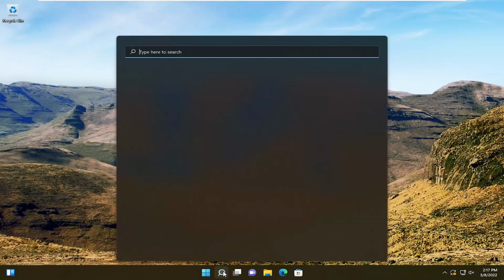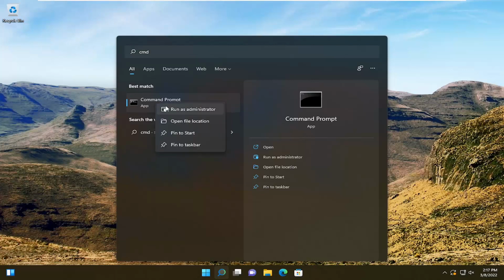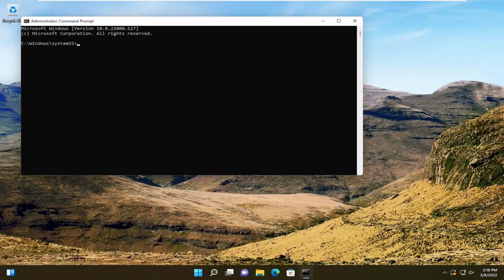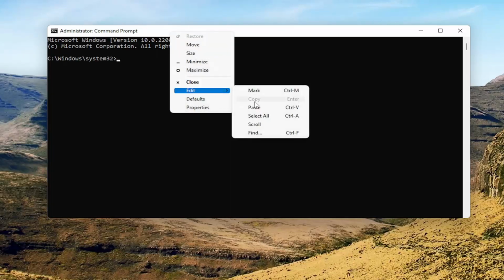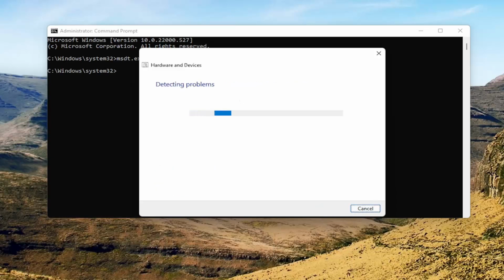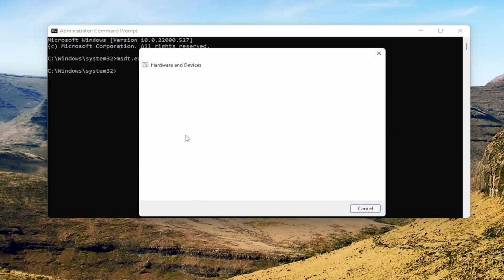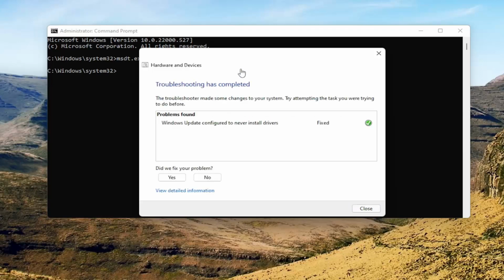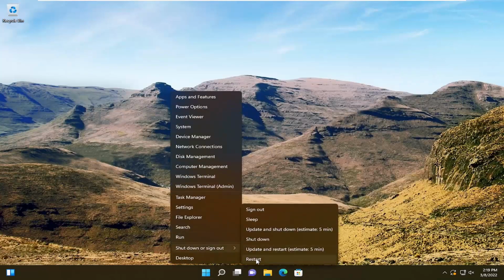How to Install MIDI Drivers in Windows 11/10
MIDI is the technical term for Musical Instrument Digital Interface, and it consists of a device that is able to connect to a multitude of musical devices.

MIDI drivers were originally made to control keyboards from a computer. MIDI drivers have evolved over the years and are now used by millions of Windows 10 users across the planet.

Issues addressed in this tutorial:
install midi driver windows 10
how to install midi driver windows 10
how to install Yamaha midi driver

A Musical Instrument Digital Interface (MIDI) is a protocol that facilitates communication between external musical instruments and your computer. It is used when you connect a device based on this protocol, called a MIDI device, to your PC.

MIDI, which stands for Musical Instrument Digital Interface, is basically a protocol that enables the communication between computers, electronic instruments, and other digital musical tools. It is a sequence of messages such as pitchbend, note on, note off, afterpitch, etc., that are understood by MIDI instruments to produce music. There are many types of MIDI instruments like synthesizer, keyboard, sequencer, etc. And, MIDI interface is a device that allows a MIDI instrument to be connected to a computer and work with it.